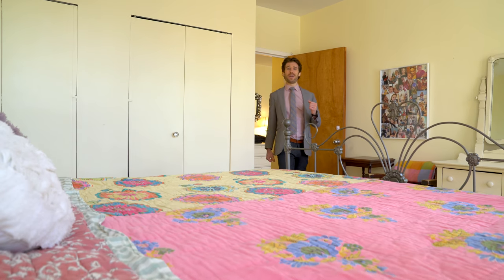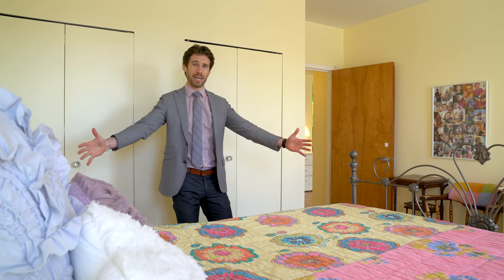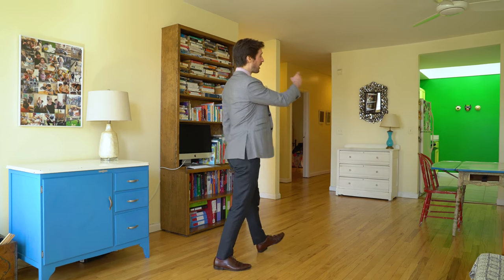Explore Harlem Condo: Luxurious Pre-War Two-Bedroom at 352 West 117th Street | Near Morningside Park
Discover the charm of a luxurious two-bedroom condominium in Harlem's historic pre-war building at 352 West 117th Street. Perfectly located between the vibrant restaurant row and the tranquil Morningside Park, this home offers hardwood floors, a modern galley kitchen, and a spacious master wing with ample closet space. Enjoy the convenience of in-unit laundry and a welcoming second bedroom. Dive into the rich history and local attractions of Harlem, just steps from your door. Looking for your next home in Harlem?

Botensten Properties International (BPI) is a real estate firm located next to Bryant Park Manhattan. Founded in 2014, BPI specializes in the purchase, sale, and marketing of residential properties. Our team of experienced agents has a deep understanding of the market and passion for helping clients find their dream homes. We are committed to providing clients with a seamless and stress-free real estate experience. If you are looking for a firm that can help you buy, sell, or market your property, BPI is the perfect choice for you. We have the experience, expertise, and are dedicated to achieving our clients' real estate goals and exceeding their expectations.